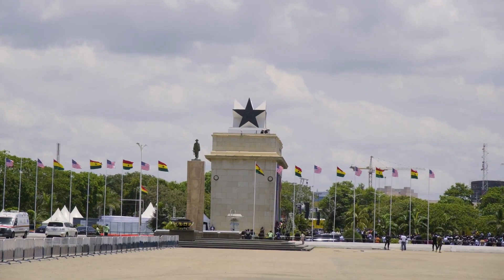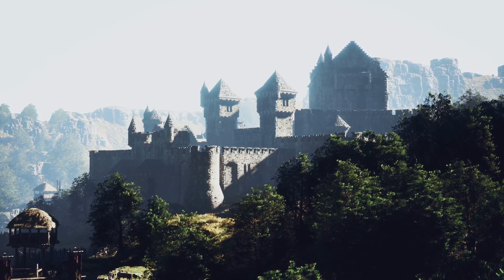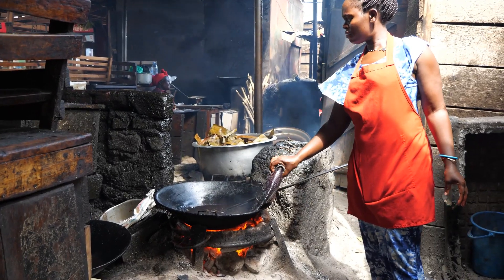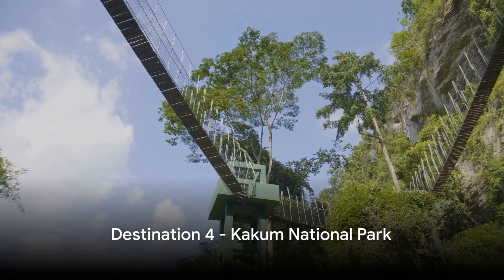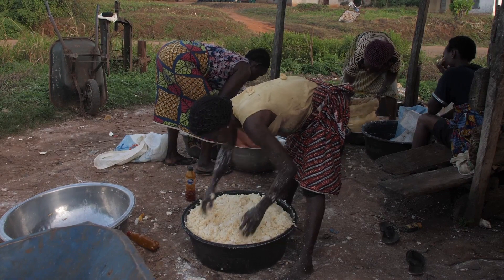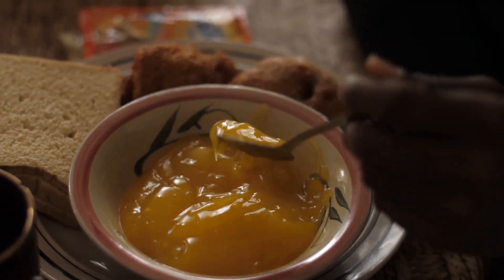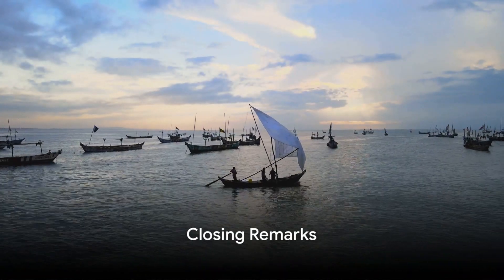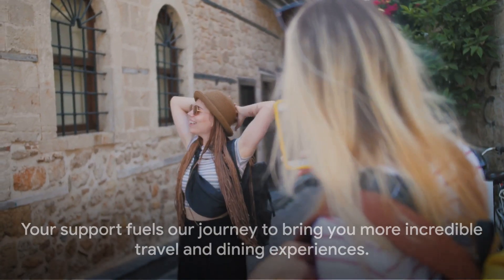Top 5 Thrilling Places To See In Ghana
Join us on an exhilarating adventure in our latest video, "Top 5 Thrilling Places To See In Ghana"! Ghana, a country rich in history, culture, and natural beauty, offers a variety of thrilling destinations for the adventurous traveler. From historic forts to breathtaking natural landscapes, we're exploring the most exciting and unforgettable places that Ghana has to offer.

🏰 1. Elmina Castle: Start your journey with a visit to Elmina Castle, a significant historical site that offers a poignant look into Ghana's past. This UNESCO World Heritage site is a must-visit for its historical importance and stunning coastal views.

🌳 2. Kakum National Park: Experience the thrill of the Kakum National Park's Canopy Walkway. Suspended high above the ground, this walkway offers a unique perspective of the park's lush rainforest and diverse wildlife.

🌄 3. Mount Afadja (Afadjato): For those who love hiking, Mount Afadja presents an exhilarating challenge. As the highest peak in Ghana, it offers breathtaking views and a rewarding experience for every climber.

🏞️ 4. Mole National Park: Discover the wildlife of Ghana at Mole National Park. Embark on a safari to see elephants, buffaloes, and numerous bird species in their natural habitat, making for an unforgettable adventure.

🌅 5. Lake Bosomtwe: Relax and enjoy the natural beauty of Lake Bosomtwe, a meteorite crater lake surrounded by lush greenery. It's the perfect spot for activities like horseback riding, hiking, and swimming.

From historical explorations to natural wonders, Ghana offers thrilling experiences for every type of traveler. These top 5 places are just the beginning of what this vibrant country has to offer.

Time Stamp:
00:00:00
Welcome to Travel, Tour, and Dine
00:00:24
Destination 5 - Cape Coast Castle
00:00:59
Destination 4 - Kakum National Park
00:01:30
Destination 3 - Kejetia Market
00:02:05
Destination 2 & 1 - Mole National Park and Lake Volta
00:03:01 Closing Remarks